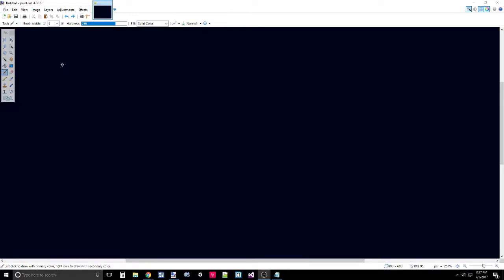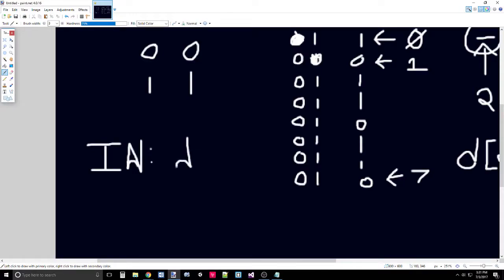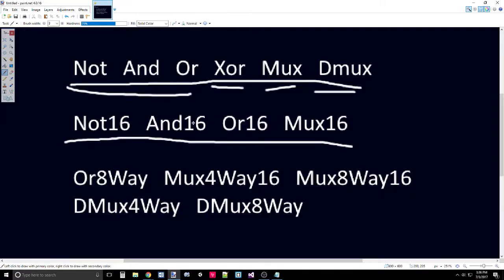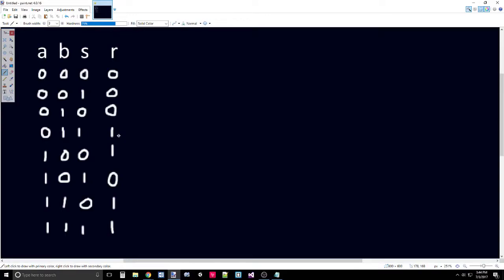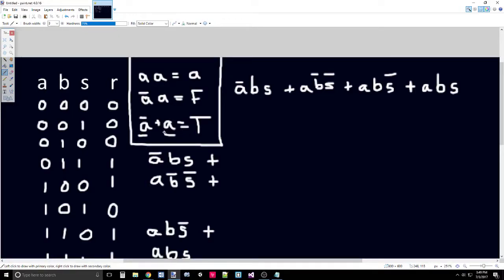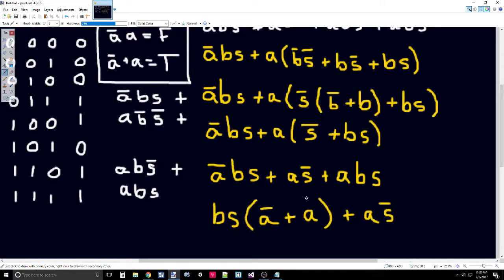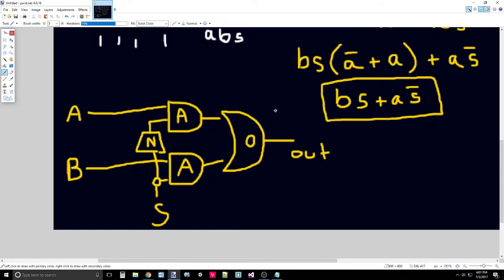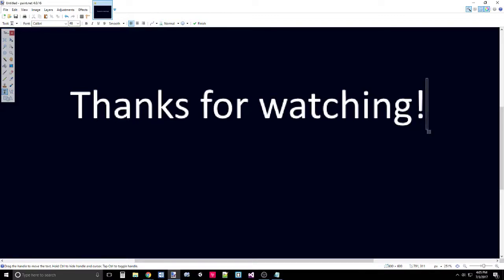Nand2Tetris StudyAlong - Multi-bit Buses and How To Design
In this video, I give a short coverage of multi-bit buses. These buses are used to group together a collection of bits which are related. It allows us to treat an amount of bits as a single entity. I also cover what the requirements are for project 1 and show my decision-making for how I'll be completing the project, and I specifically show how I figure out how to design a logic chip. In the next video, I'll be covering how I solved project 1. Happy Journey!